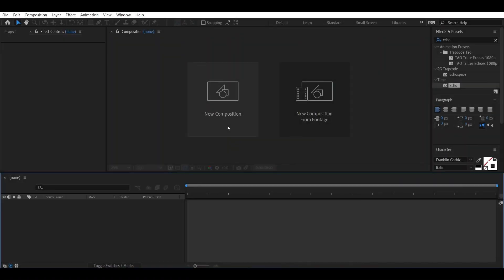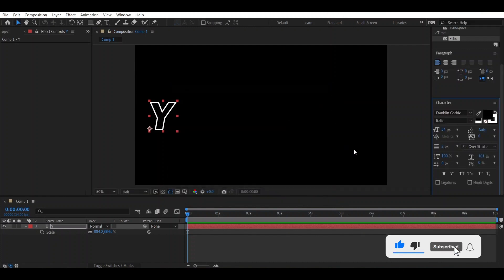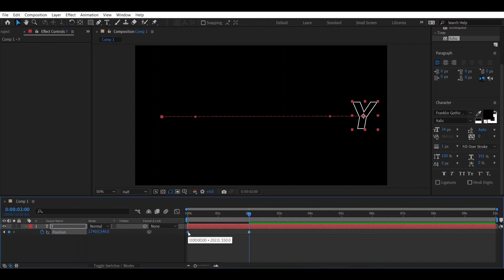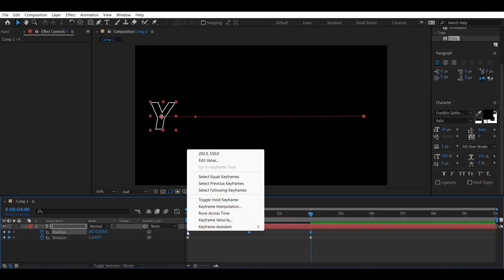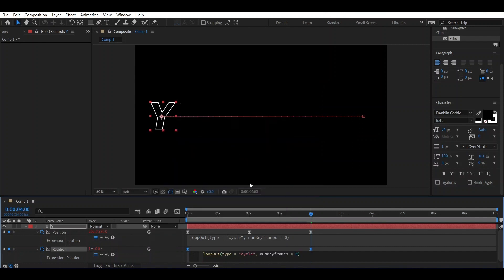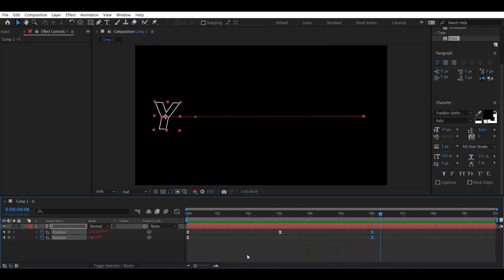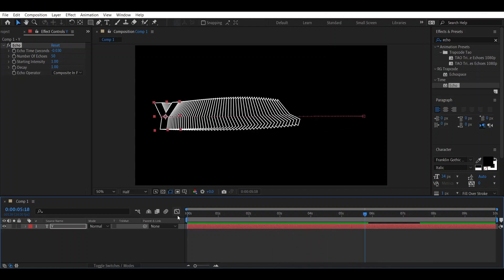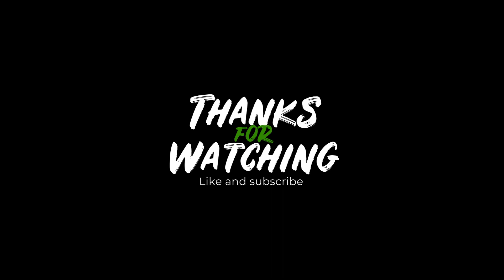Use Viral Echo Effect on Text for Motion Graphics - After Effects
* no plugin